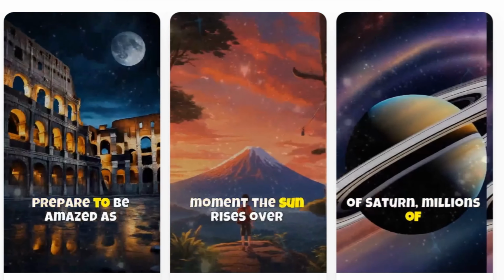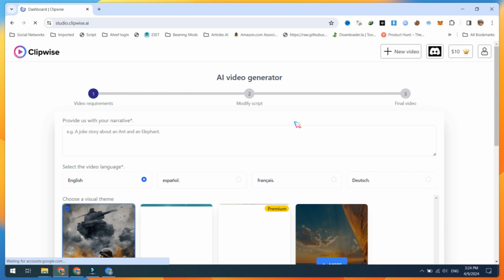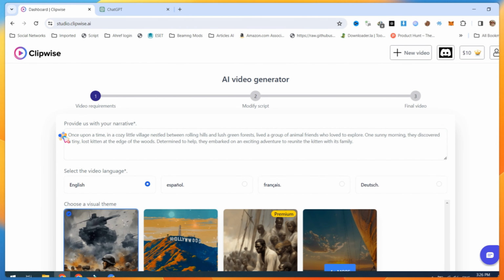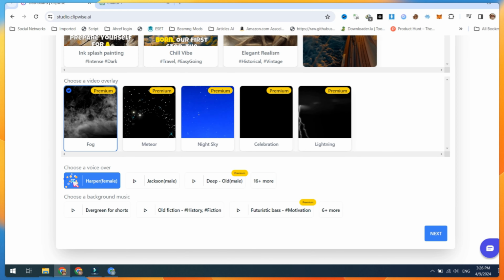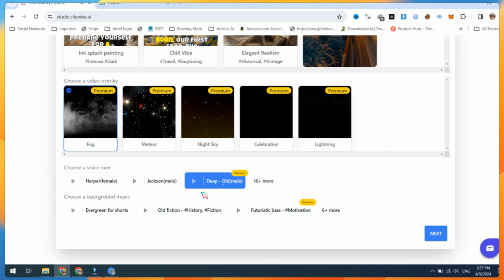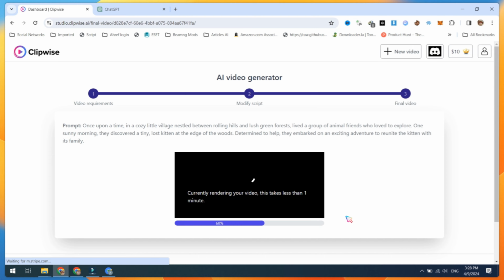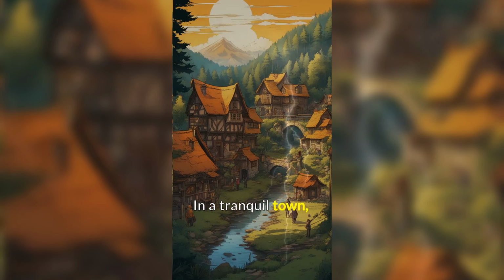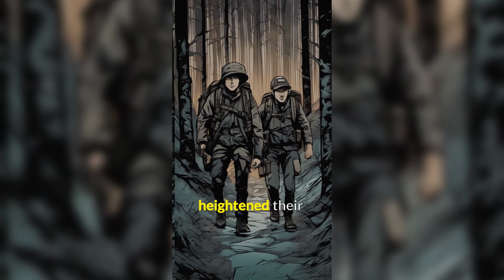How to AUTOMATE viral video creation on TIkTok and make $8971 a month with TikTok Creativity Program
Unlock the potential of AI technology to craft captivating videos for both YouTube and TikTok! Dive into this groundbreaking viral niche that's transforming video creation, streamlining the process like never before. Elevate your views and engagement with AI assistance in this comprehensive guide to mastering YouTube and TikTok video production. Don't overlook this transformative trend—it's a game-changer you won't want to miss!

NEW VIRAL NICHE | YouTube and TikTok Video Creation with AI